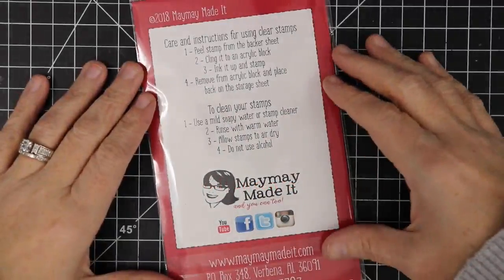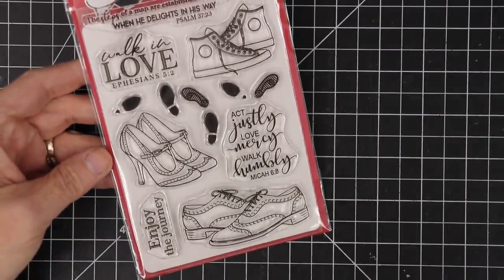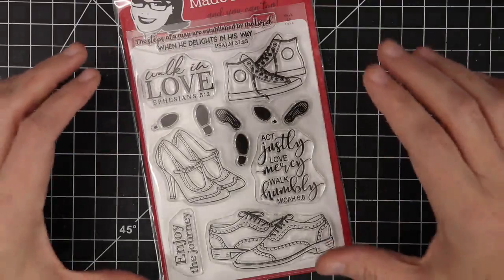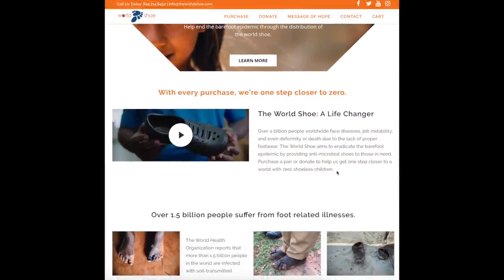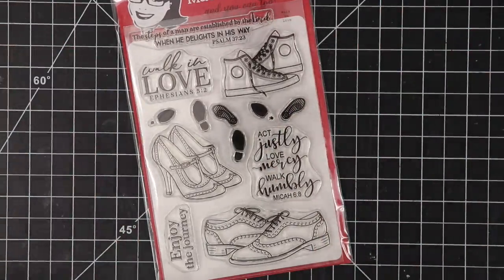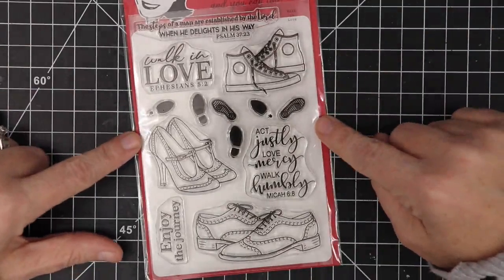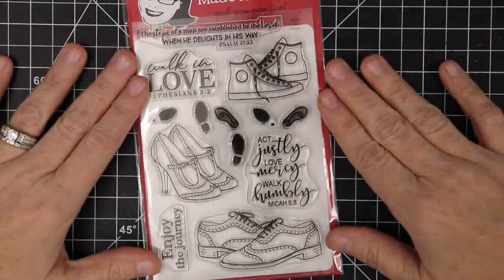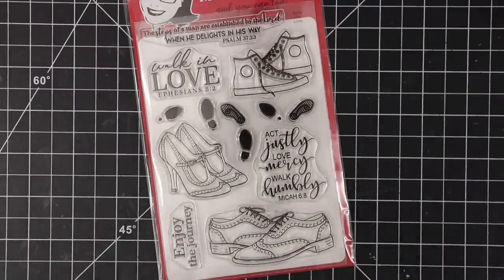December 2018 Scripture Stamp Club Reveal and How Your Purchase Gives Back!